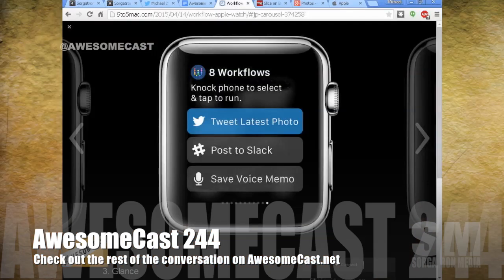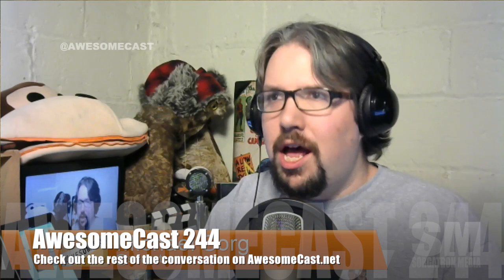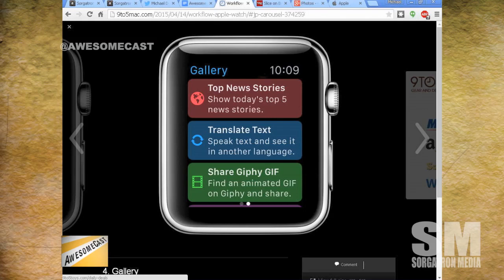Workflow for AppleWatch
Check out the whole conversation!